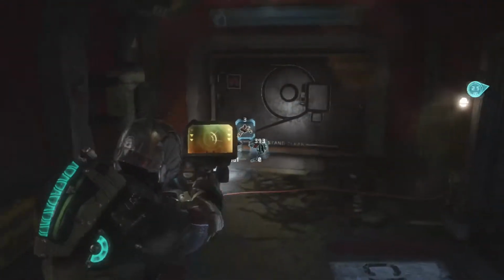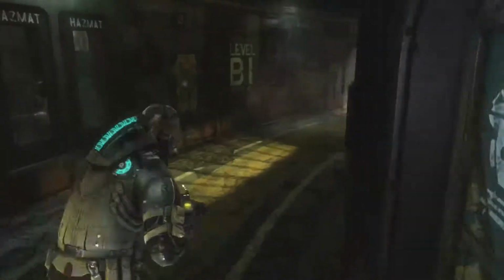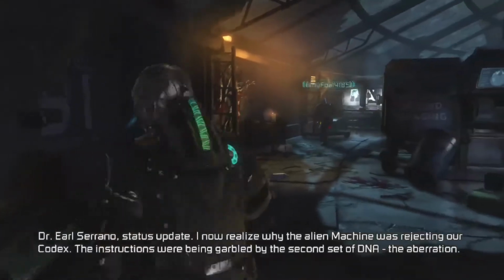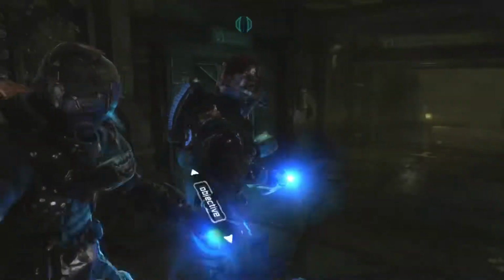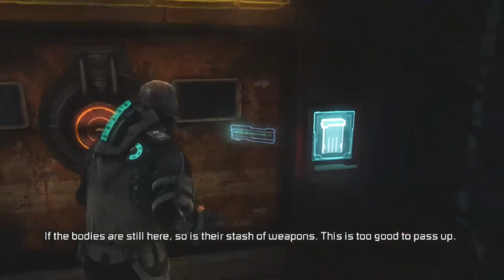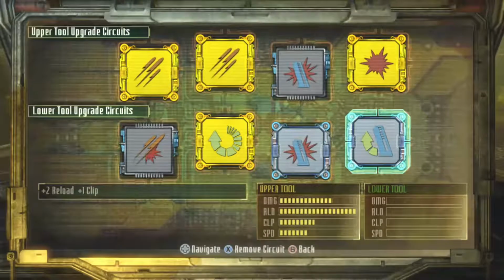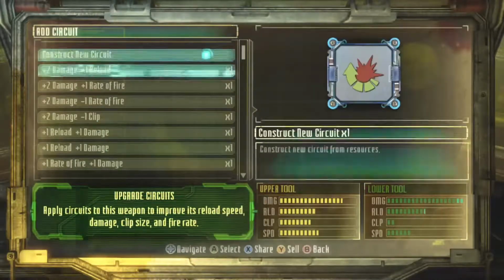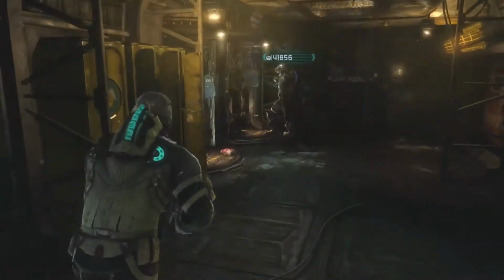Dead Space 3 Part 14 This Is A Strange Puzzle...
Hello!! Superdean here and welcome back to part 14 of Dead Space 3!! It's puzzle time!! Odd thing cut into pieces puzzle... Anyway we have some spikes to avoid and does something smell funny to you? Hmm... don't like the look of this!!
Enjoy!! Superdean out|!!